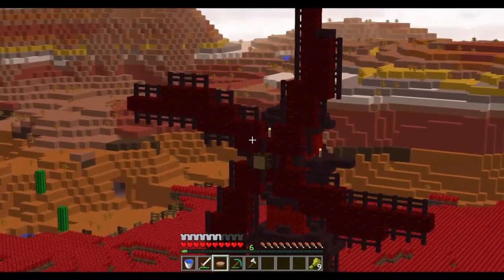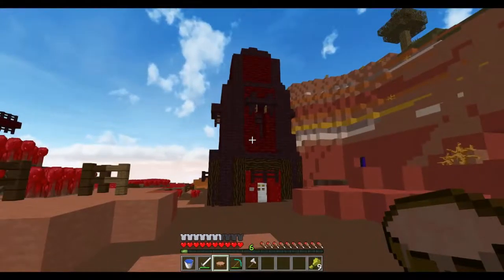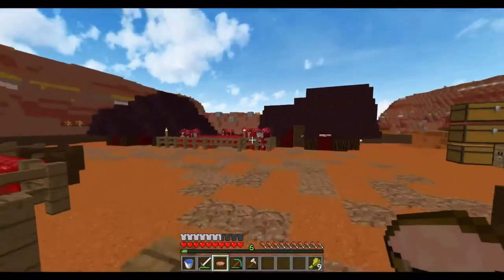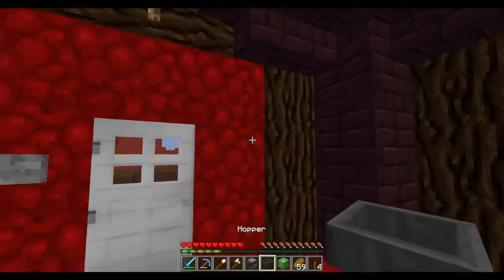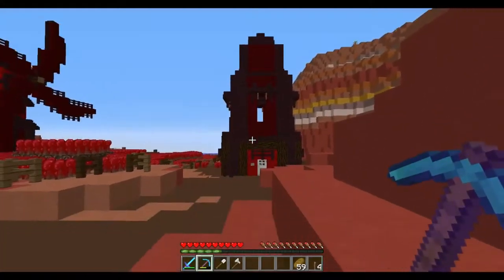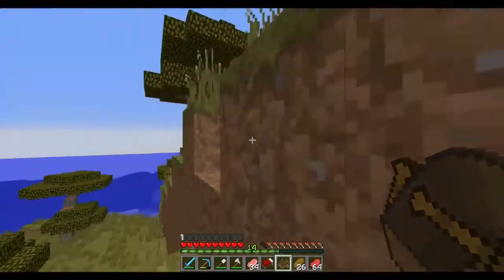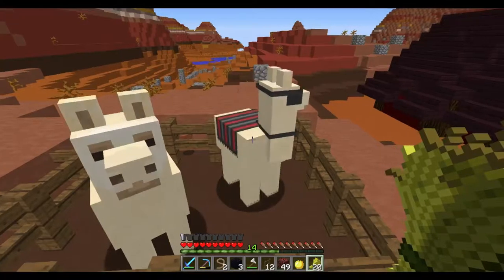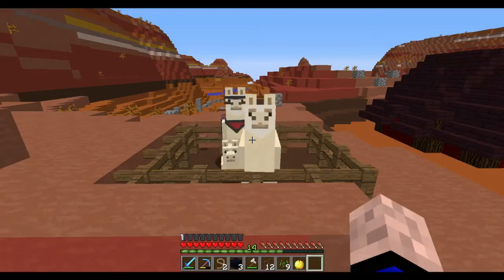Fullstack Vanilla Server | 3 | 1.11 The Exploration Update